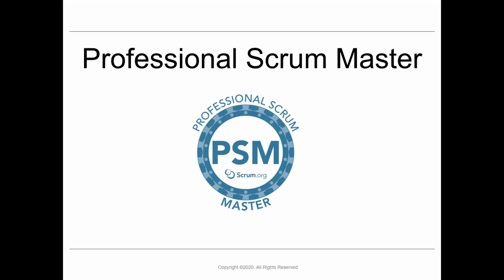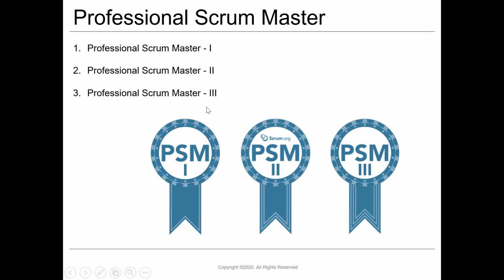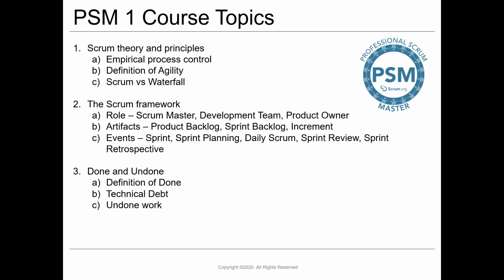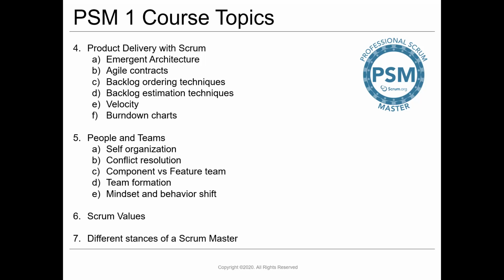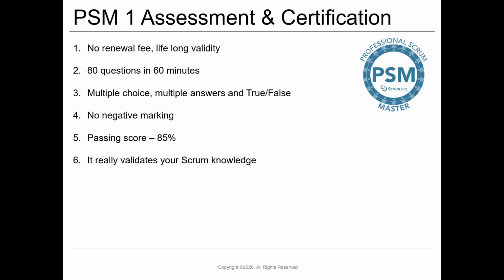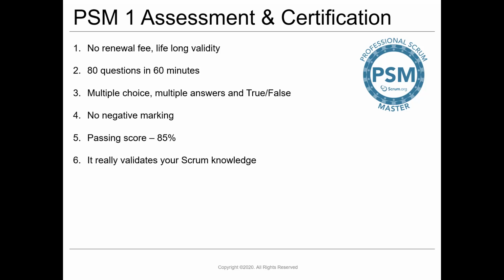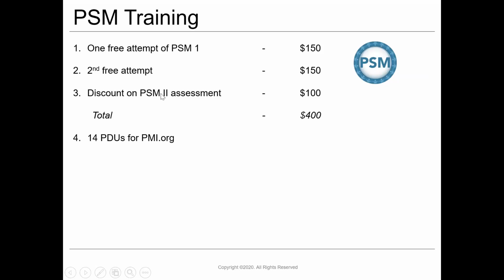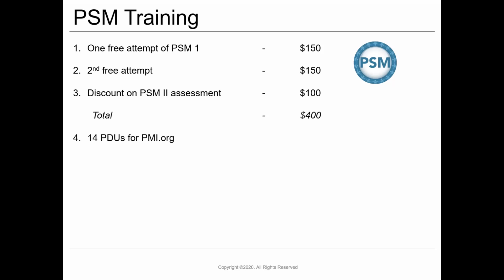PSM Summary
Professional Scrum Master from Scrum.org is an industry-recognized certification. It validates your Scrum knowledge. We at AgileWoW offers professional training, coaching, and consulting, please visit us for the upcoming schedule